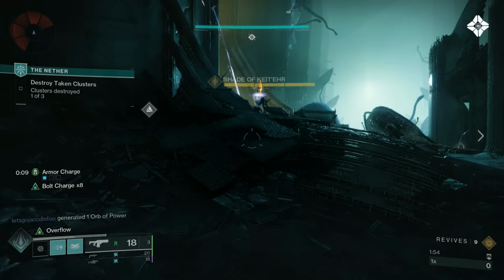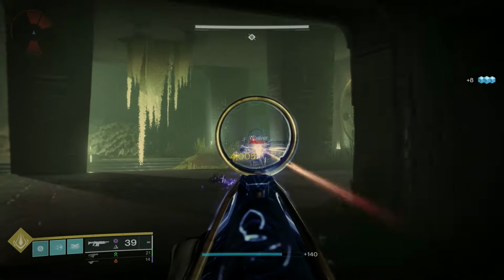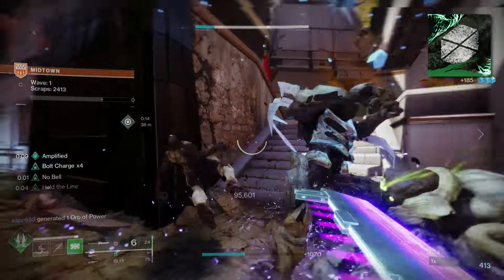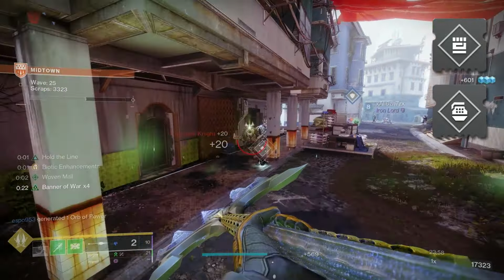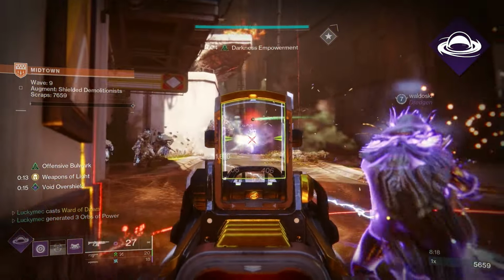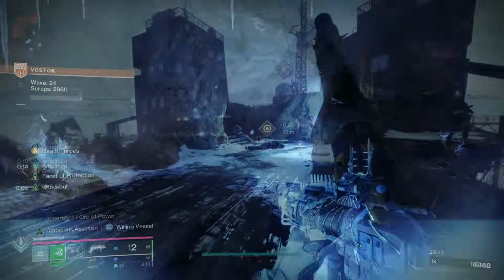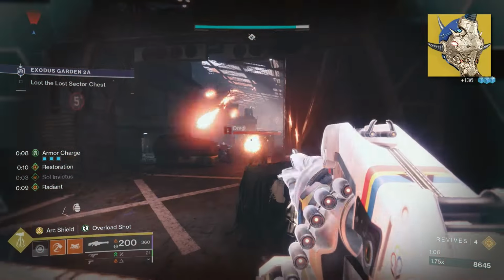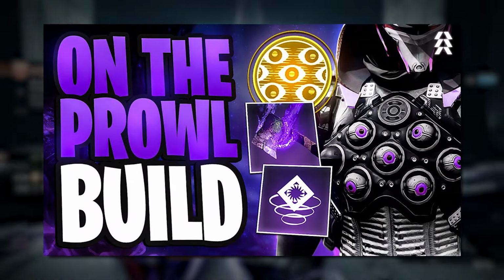The Top 5 TITAN Builds for Episode Heresy | Destiny 2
These are my Top 5 Titan Builds for Episode Heresy in Destiny 2. Everything from Boss DPS builds like our Bolt Charge-based Insurmountable Skullfort build, to builds that excel in team content like the Strand Glaive Melee build, this video has you covered!

What would you change and what would you keep?

-- ARTISTS --
Thumbnail Artist

-- CHAPTERS --

00:00 - Intro
00:20 - First Build
04:10 - Second Build
07:35 - Third Build
10:17 - Fourth Build
12:55 - Fifth Build
15:34 - Outro